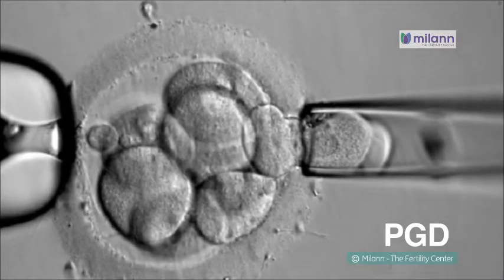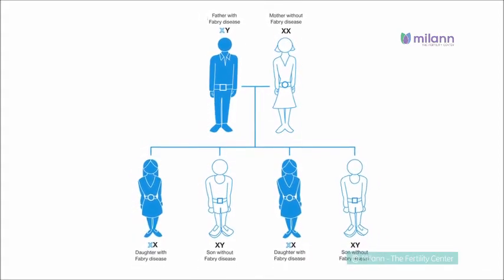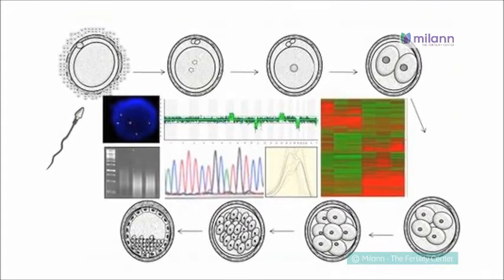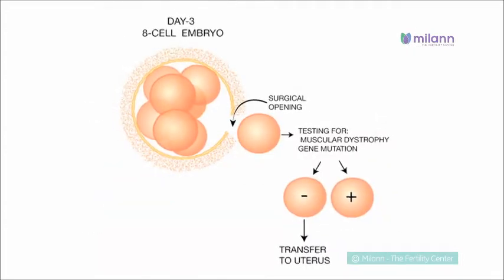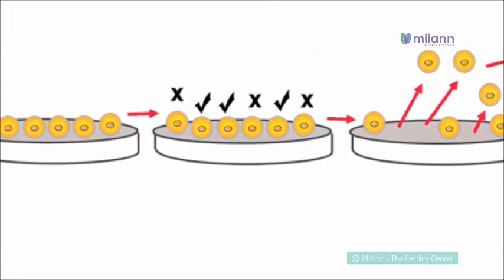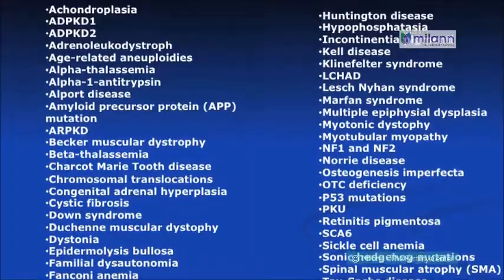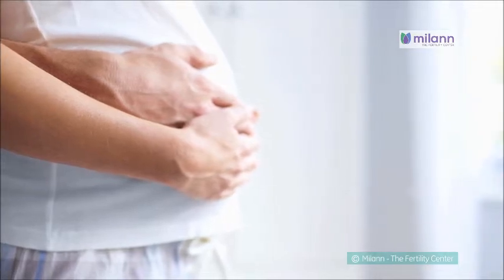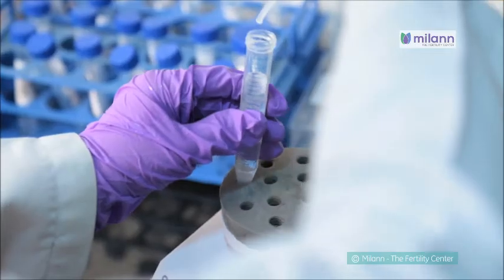Brief overview of PGD (Preimplantation Genetic Diagnosis)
In this video, Ms. Smitha Chander of Milann - The Fertility Center explains PGD.
A Poorvi Studios Production

About Milann -
25 years ago, when we began our journey, infertility was regarded as a ‘full-stop’ rather than ‘a comma’. This was because of social taboo, lack of clinical expertise, infrastructure and awareness. Dr. Kamini envisaged the establishment of a team and centre of excellence empowered to tackle these problems head on. Often, in the beginning, we would see patients who would be accompanied by pregnant women, just to hide their infertility problem from by-standers and even their families. Over the last two decades, we have been involved in creating a shift that has helped create awareness and removed the stigma in our society.

Milann, established as BACC, was among the first ART clinics in Bangalore to bring new technology at affordable cost to patients in India. In addition to women’s health, Milann also recognized the role of male infertility and established the first semen bank in South India in early 1990s.

Milann has been at the forefront of innovation in Assisted Reproductive Technology, having established a strong base of clinical protocols critical for good outcomes and patient safety. We adopted new technology before the curve in areas such as laser assisted hatching, IMSI, Computer Assisted Semen Analysis (CASA), and minimally invasive surgeries. India’s first SIFT baby was born at Milann and South India’s first ICSI was done here, which are now common and are adopted in most infertility clinics.

We continue to stress on an evidence based approach towards research and clinical practice in infertility.